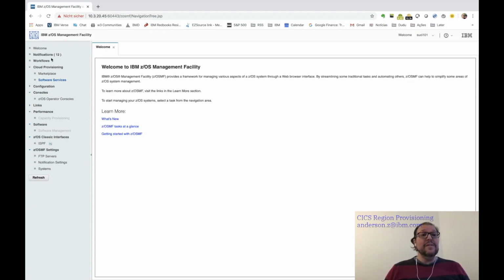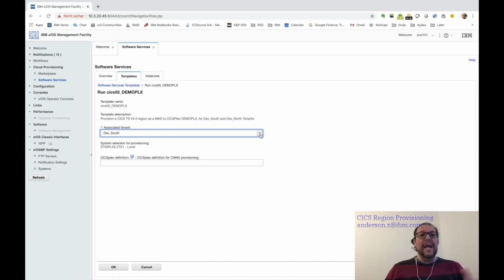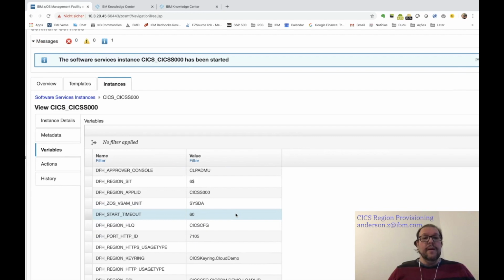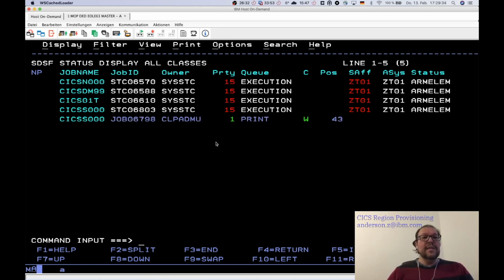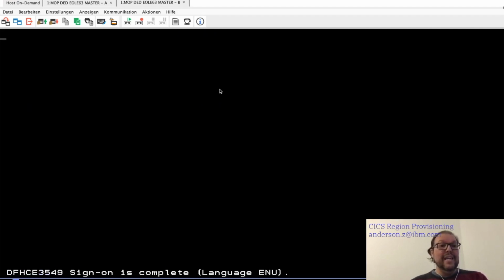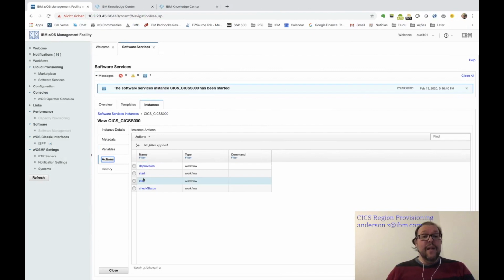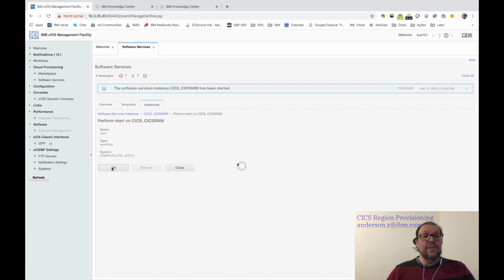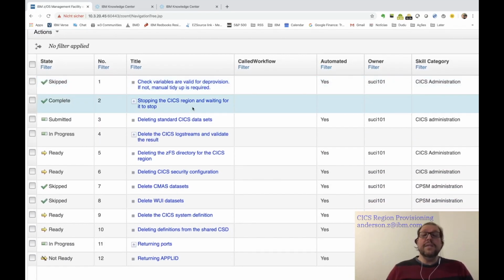CICS and DevOps - CICS Region Provisioning Automation with z/OSMF (demo)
This is a demo showing how to create new CICS Regions using an automated Workflow triggered by the final user using z/OSMF

Credits to Marcel Amrein